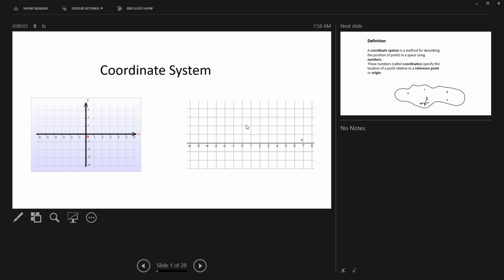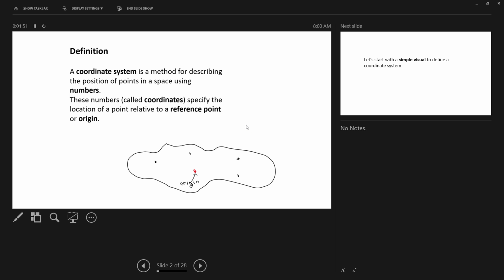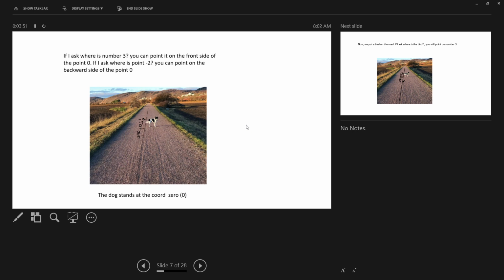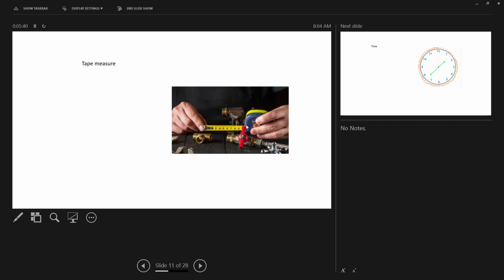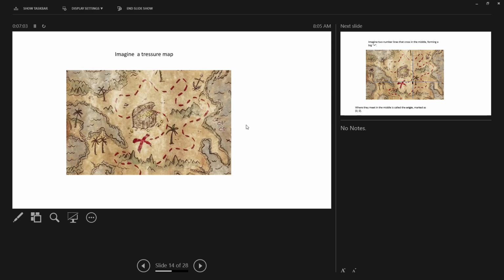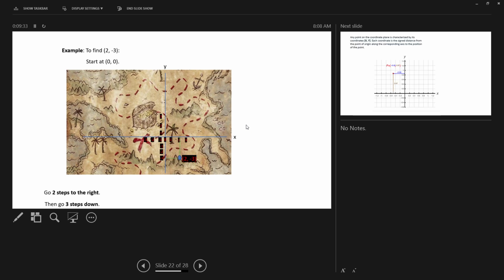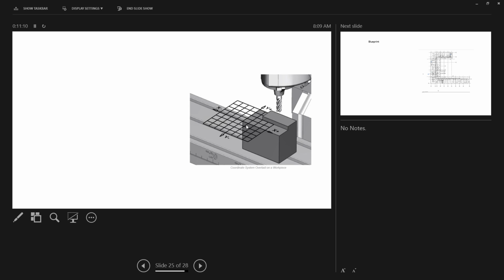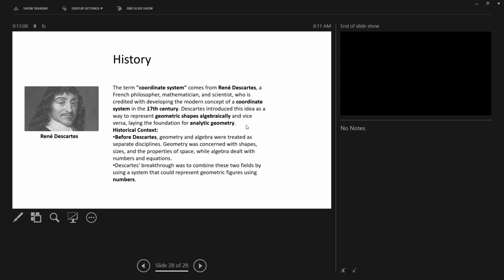Understanding the Coordinate System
simple visualizations to understand coordinate system